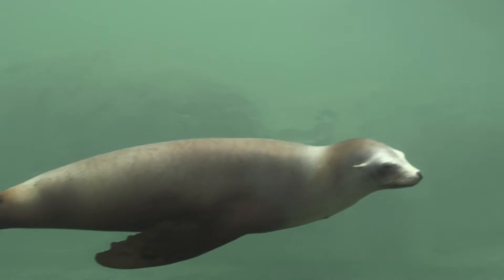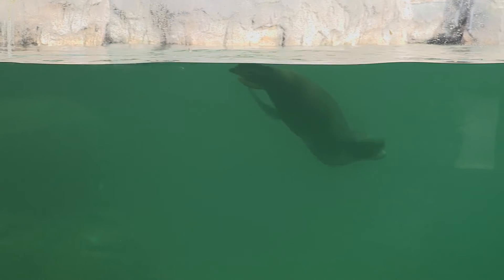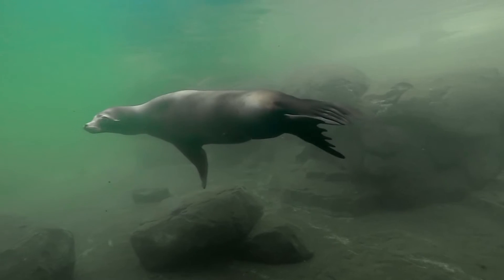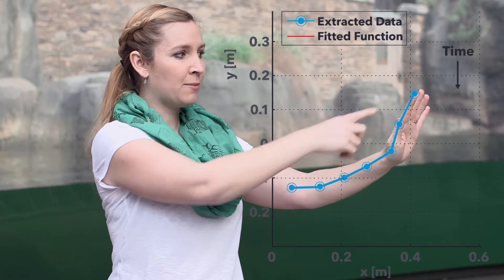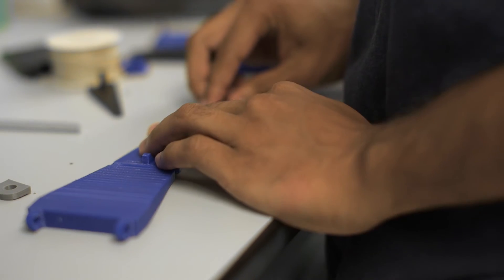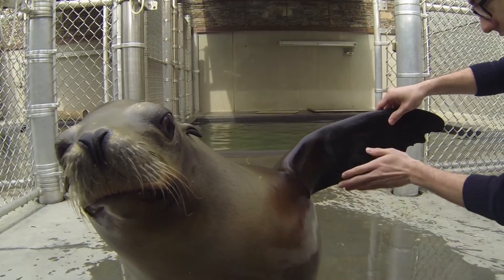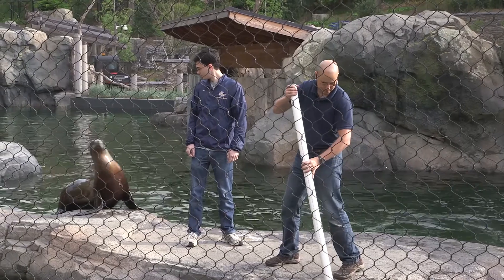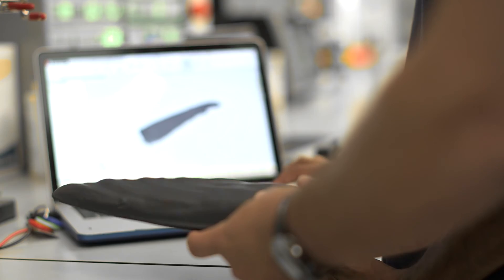Studying Nature's Solutions: Making a Robotic Foreflipper to Mimic Sea Lion Propulsion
Professor Megan Leftwich explains how she and her team of students and researchers are observing sea lions to make a robotic arm that leaves a minimal wake when it moves.